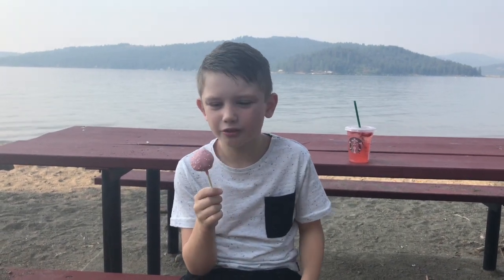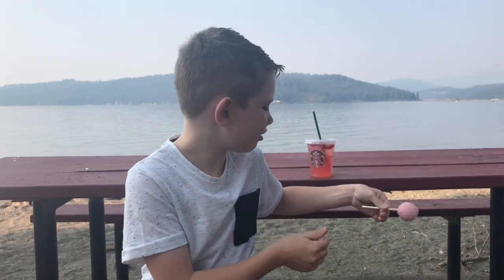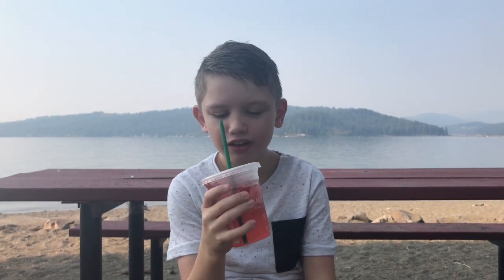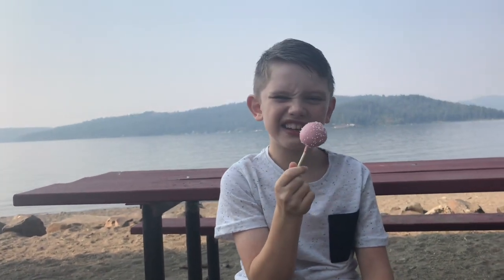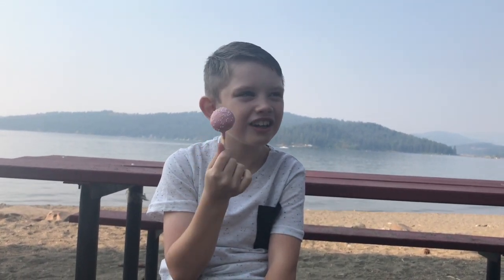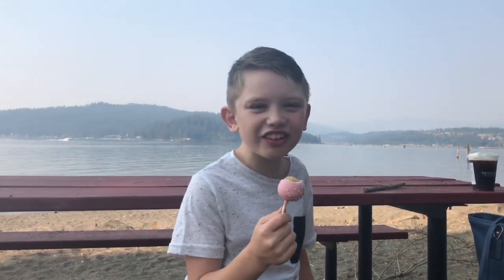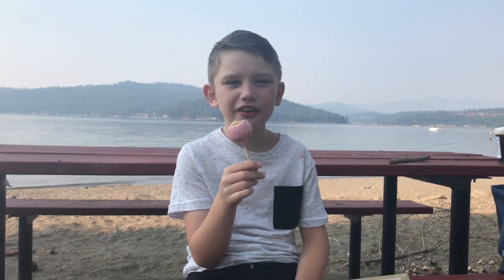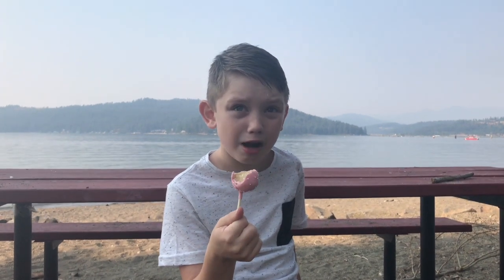Starbucks Birthday Cake Pop Review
Today is my birthday and I tried the Birthday Cake pop and Strawberry Acai Refresher.  Were they yummy or yucky?  Just a little insight I do not like cake or cupcakes, but, since one of you suggested I try a cake pop I did it for you.  :)